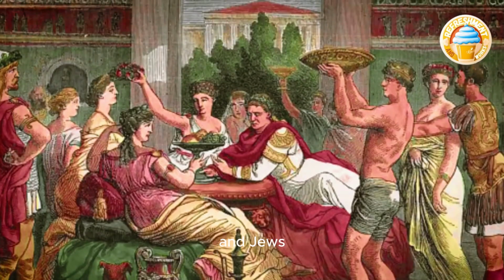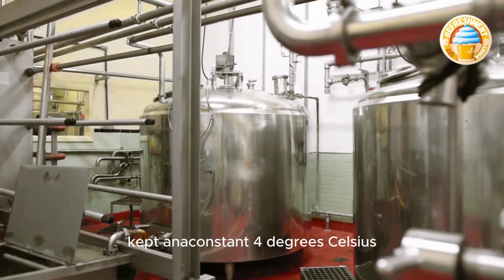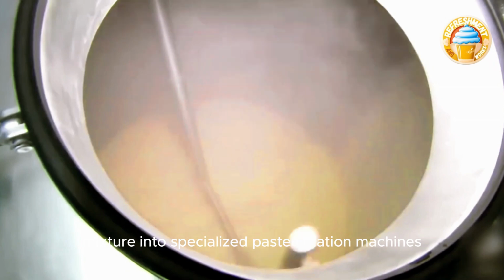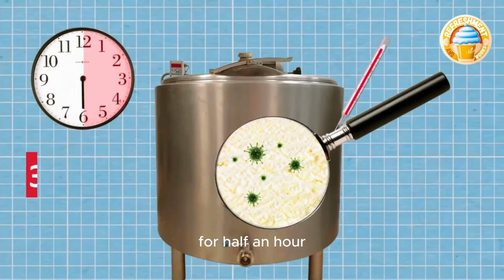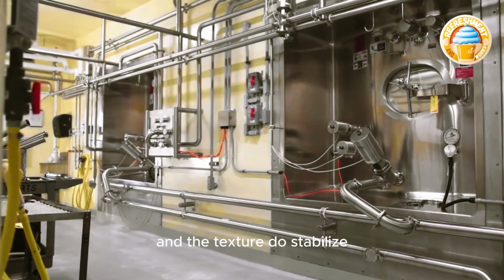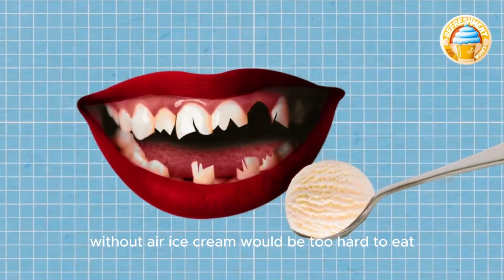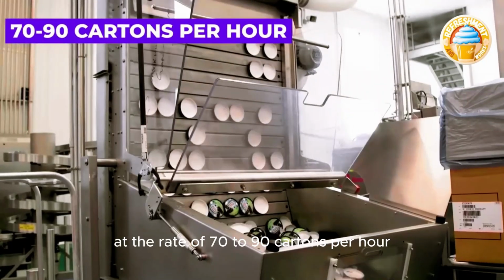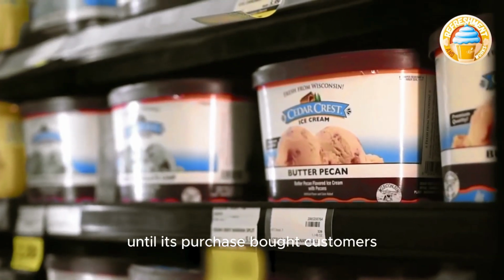"How Ice Cream is Made: Behind the Scenes of the Sweet Manufacturing Process"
"Ever wondered how your favorite ice cream is made? This video takes you behind the scenes of the fascinating ice cream production process, from mixing creamy ingredients to freezing and packaging the final delicious treat. Discover how advanced machinery and innovative techniques create the smooth, flavorful ice cream we all love. Perfect for dessert lovers, food enthusiasts, and anyone curious about how things are made. Watch now to explore the sweet science and artistry behind ice cream manufacturing!"